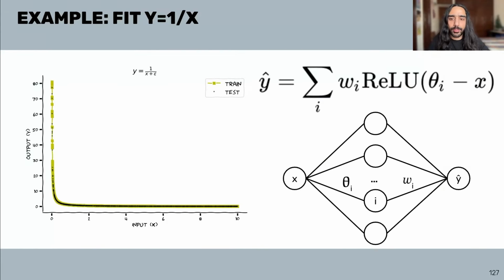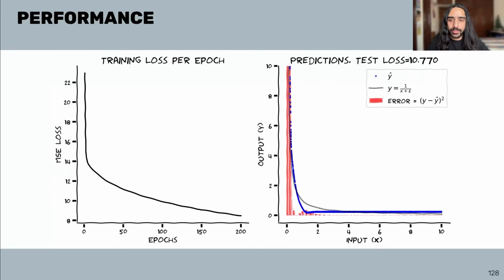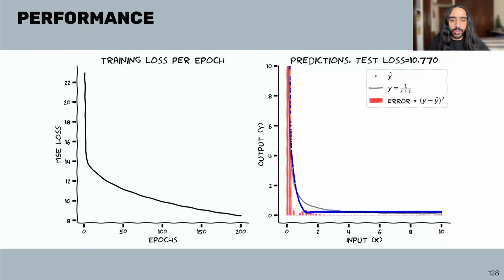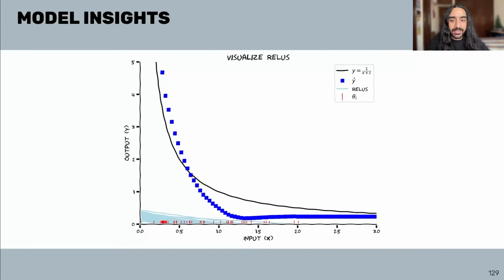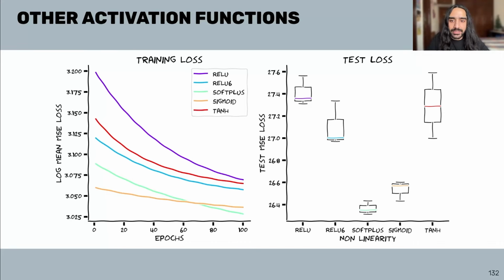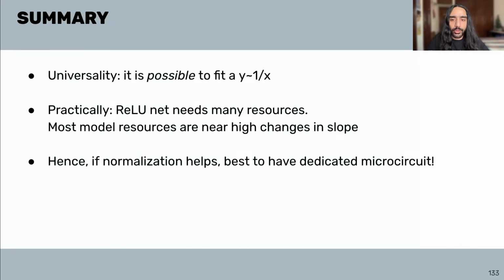W1D5 - Microcircuits - T2 Lecture 2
Thanks to our content creators Alish Dipani, Xaq Pitkow. This video is a part of Neuromatch Academy’s NeuroAI course. Neuromatch’s mission is to accelerate scientific innovation by facilitating inclusive, collaborative, and global participation in the computational sciences.